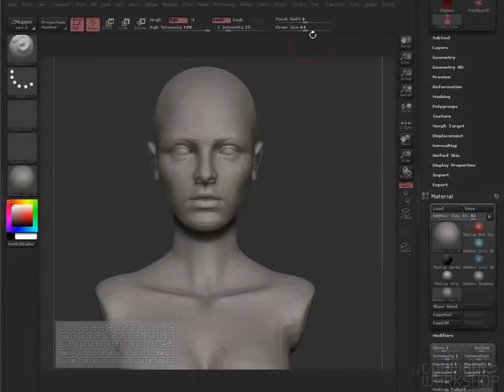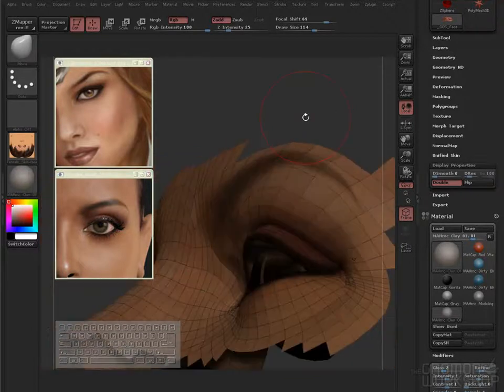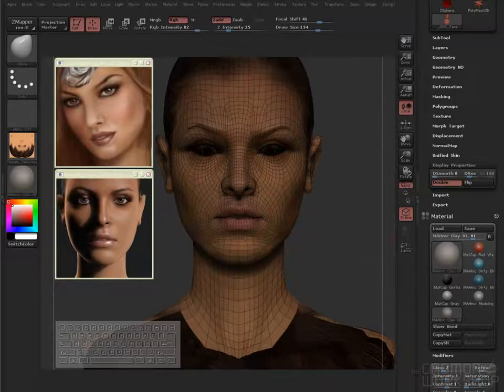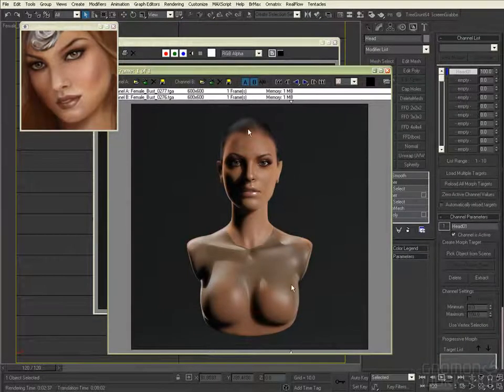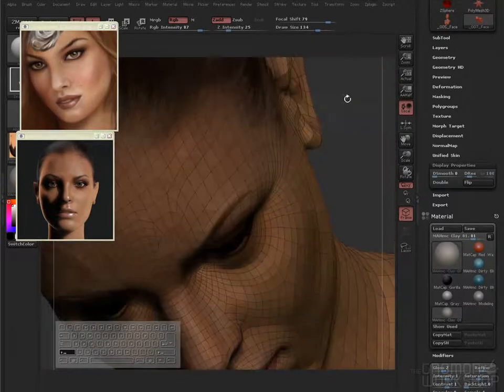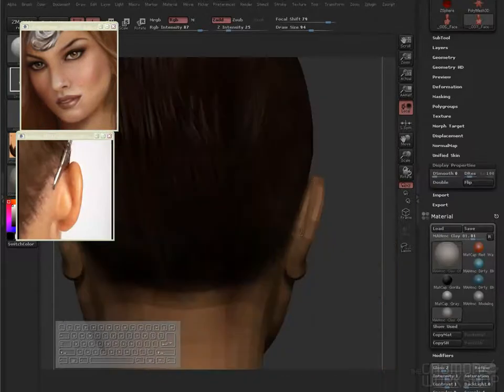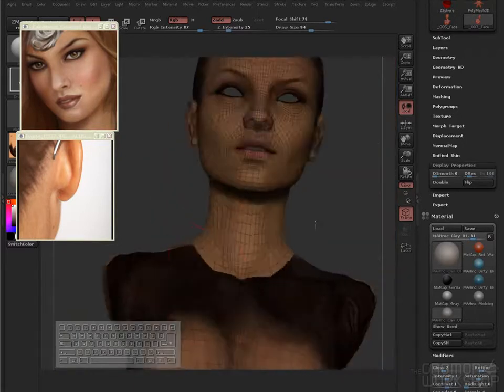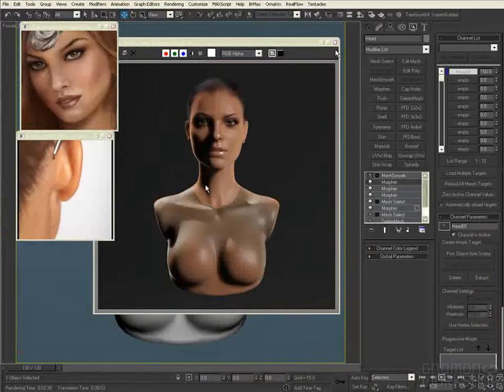11 - Beauty Pass Geometry